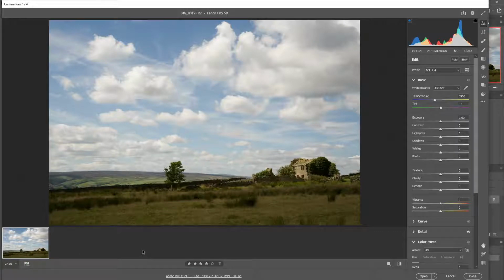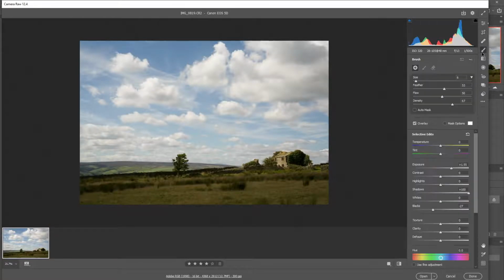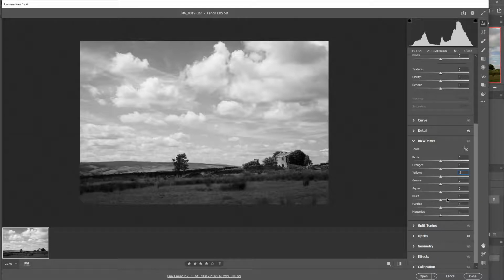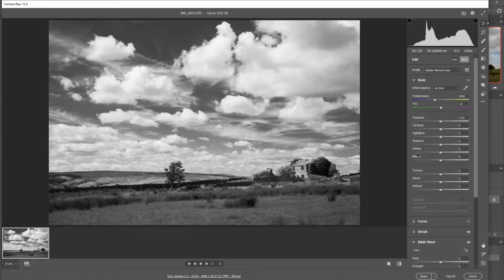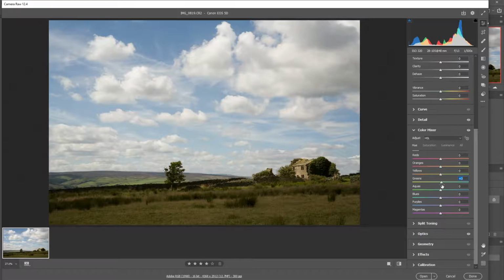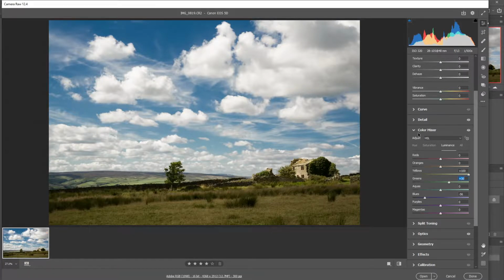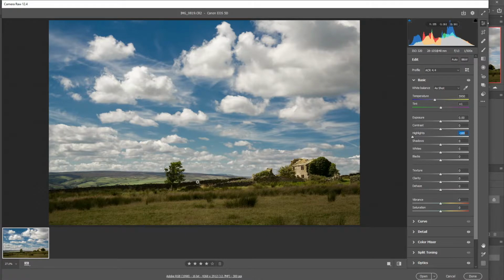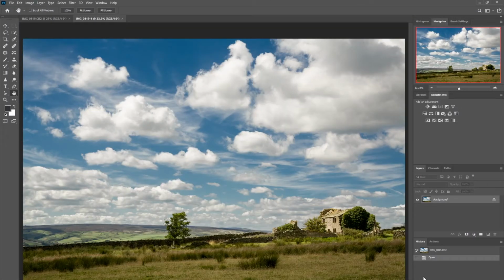Using Colour Mixer in Adobe Camera Raw.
A brief tutorial on how to use the 'Colour Mixer' and 'Basic' tools in Adobe Camera Raw 12.4